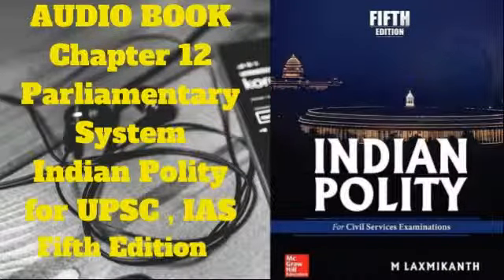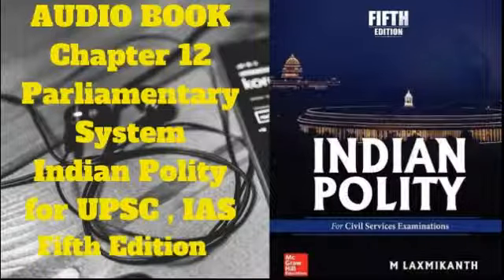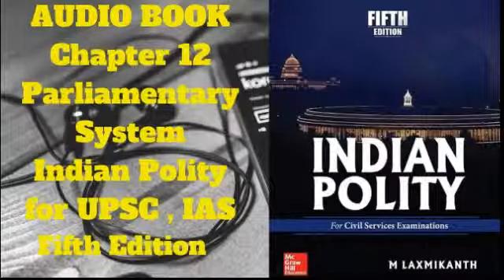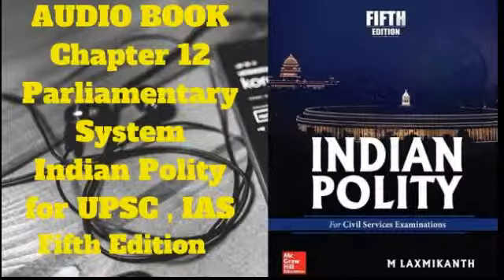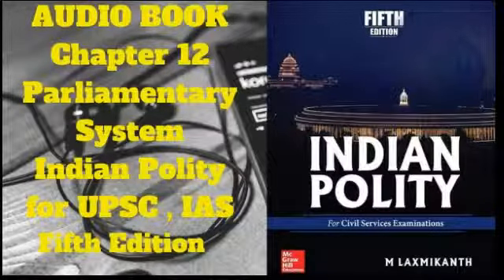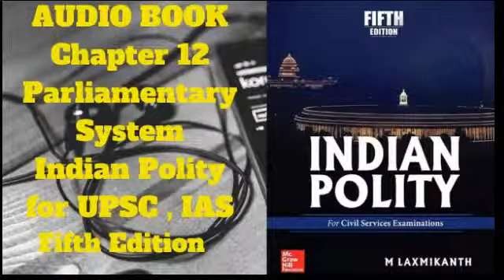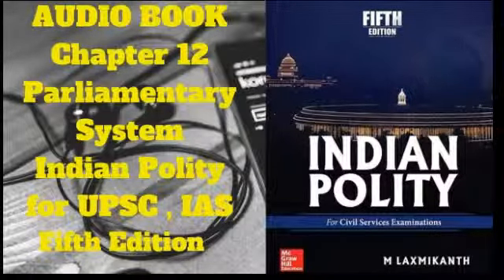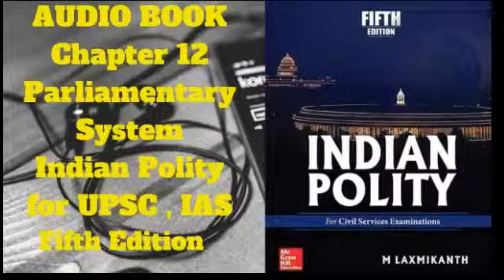Parliamentary System | Indian Polity M Laxmikanth